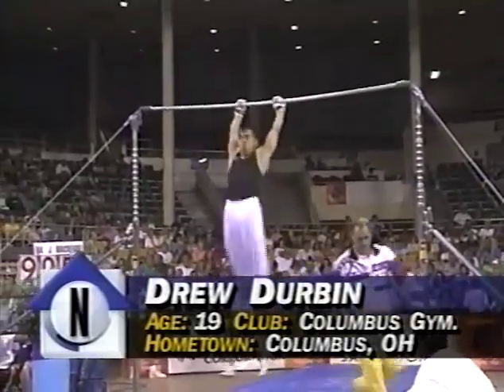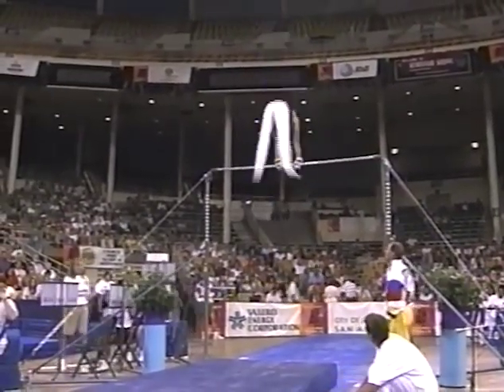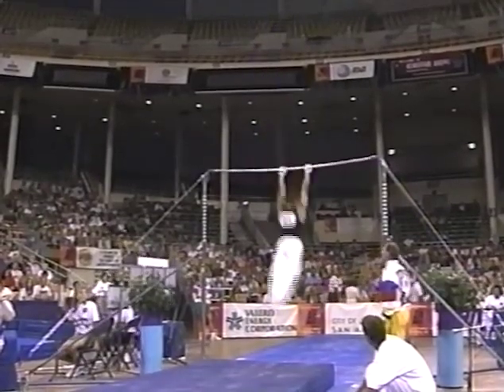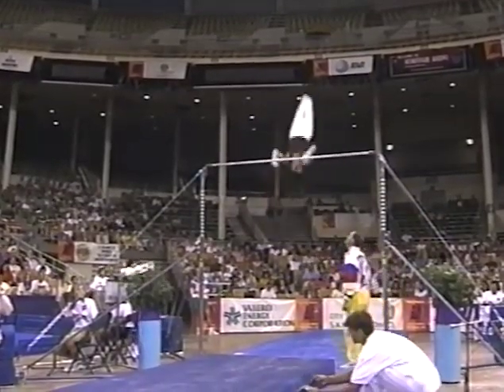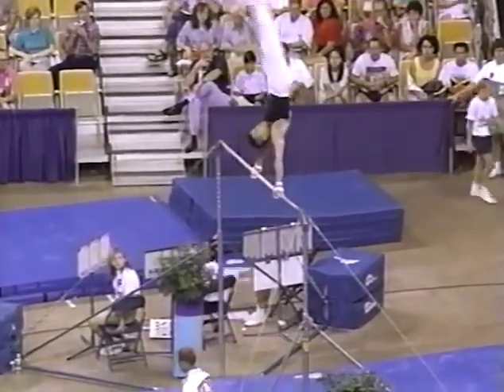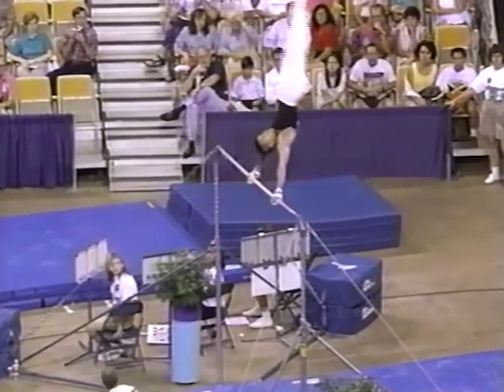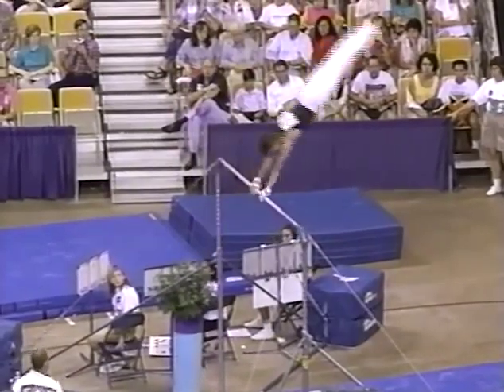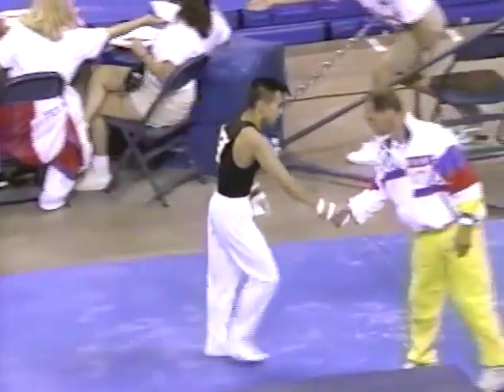AA 1993 US Olympic Festival Drew Durban HB 8 60